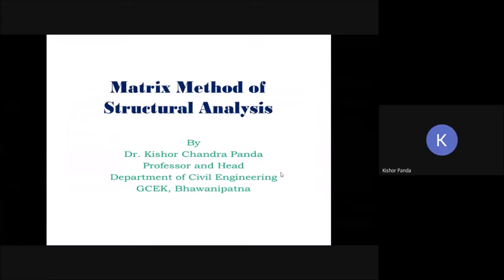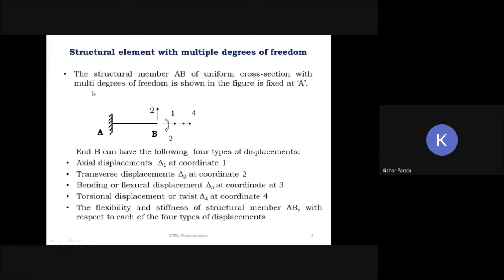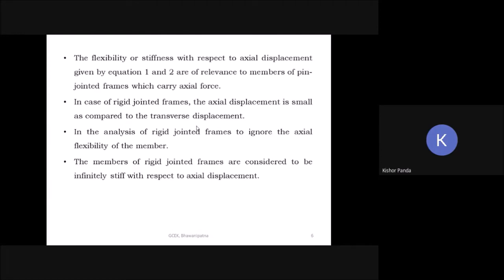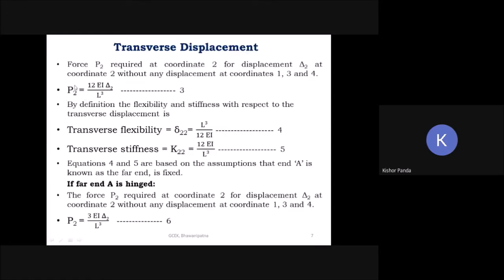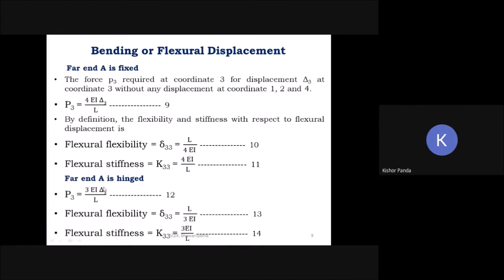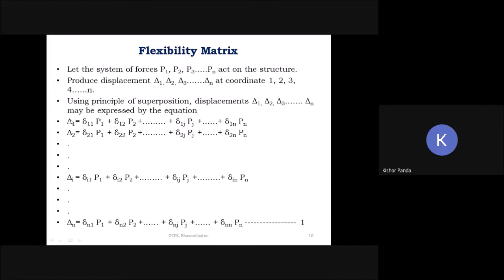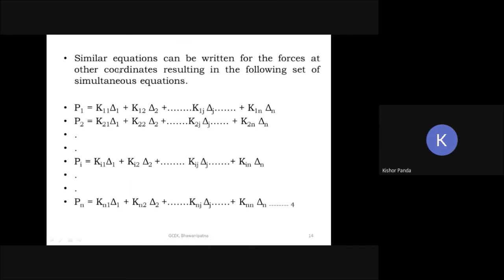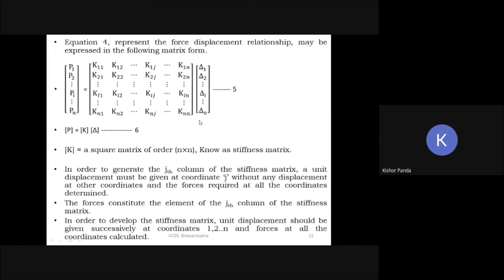Matrix Method of Structural Analysis